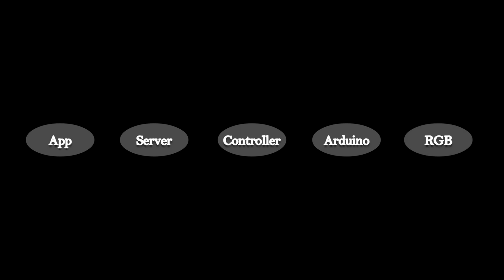Project Overview - Create an entire Internet Of Things Project in 60 Minutes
This is an overview for the workflow of the whole project and how the pieces talk to each other.